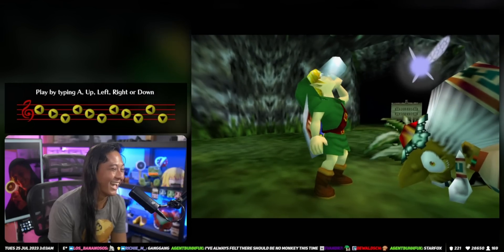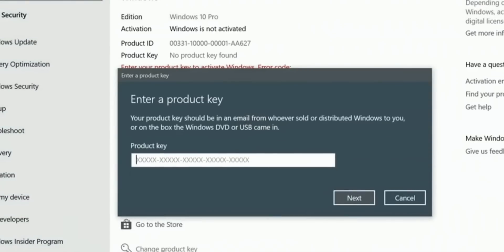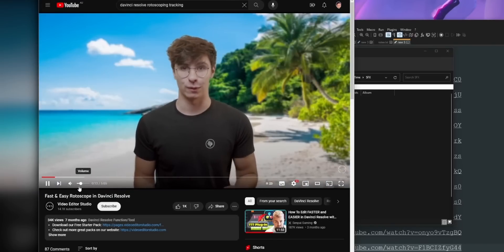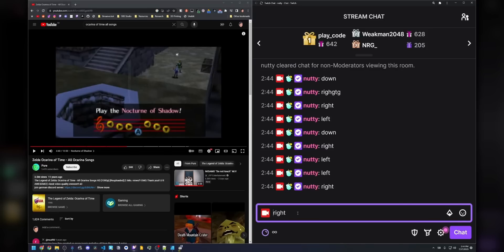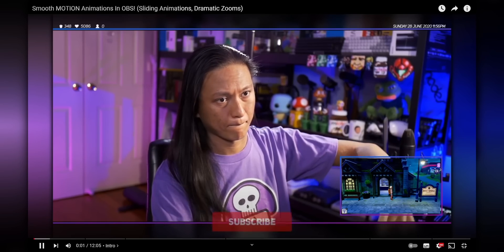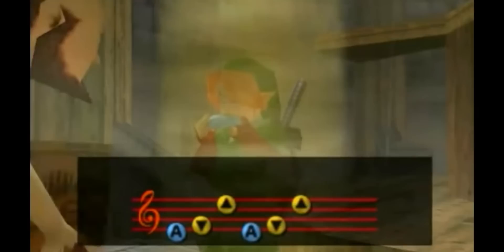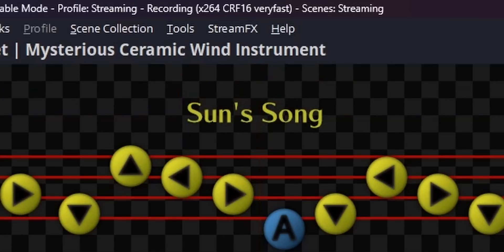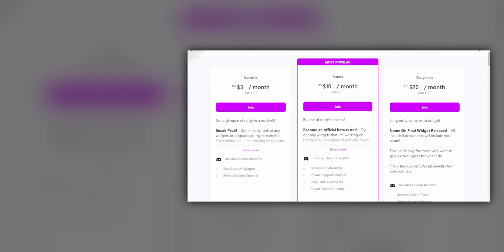I Built Zelda’s Ocarina Into OBS Studio!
=== TIMESTAMPS ===

00:00 Intro
02:12 The Idea
03:00 Building The Assets
04:29 Writing The Code
05:38 Time To Bust Out OBS Studio!
07:02 Move Transition Madness!
08:51 Recognizing The Songs
09:57 The Finishing Touches
12:03 Outro

=== SOCIALS ===